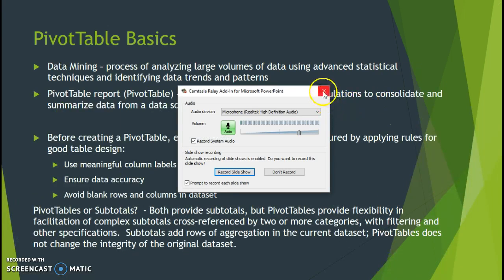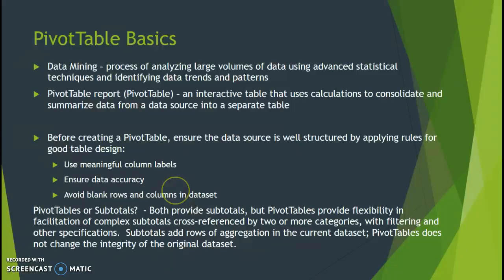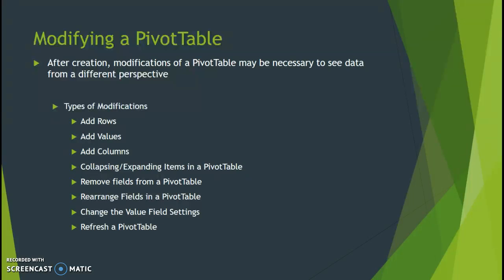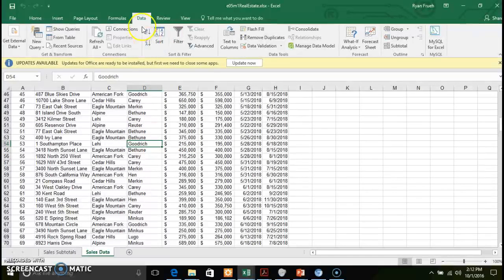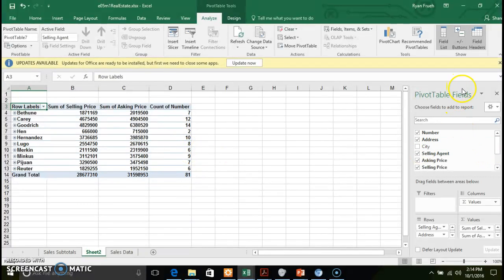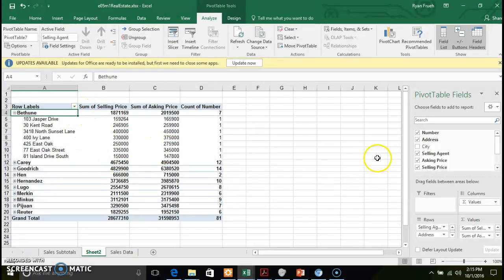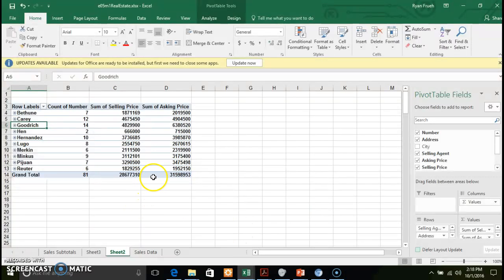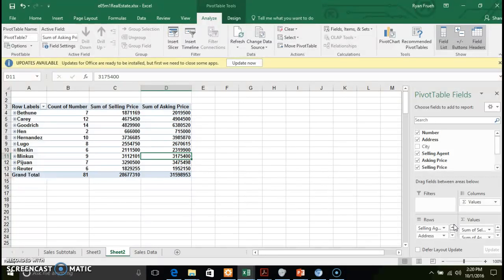Chapter 5 -Subtotals, PivotTables - PivotTable Basics